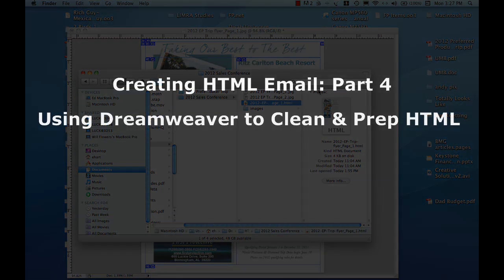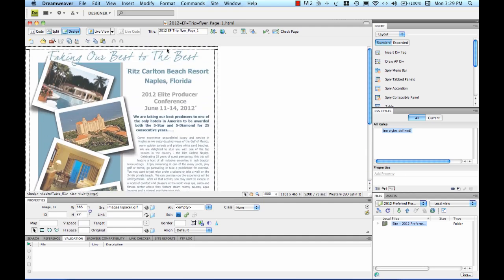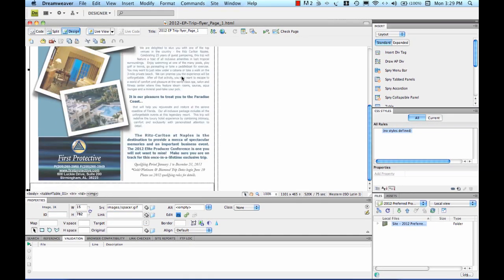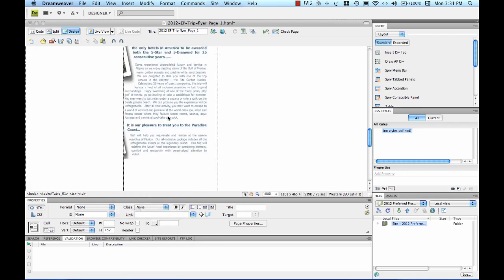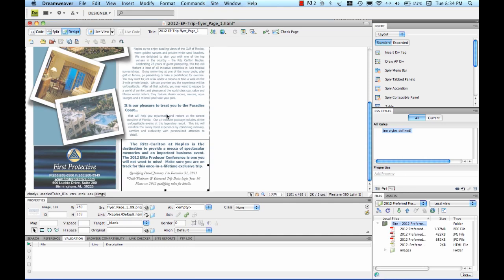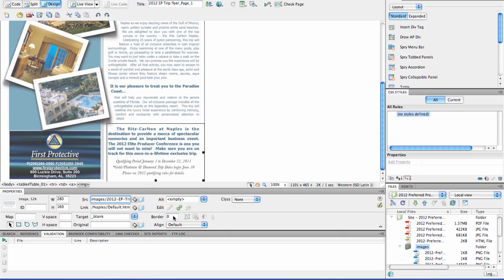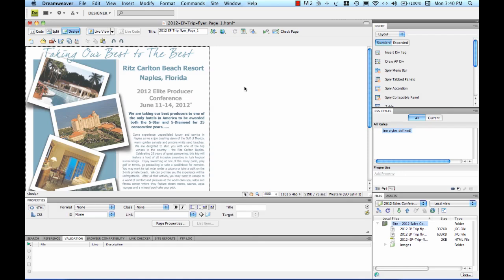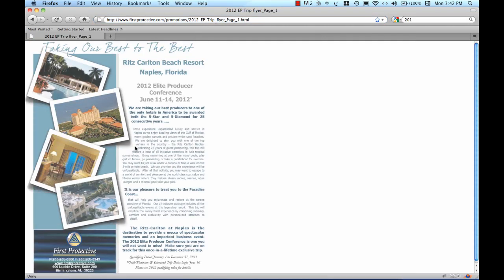Create HTML Email Part 4-Using Dreamweaver to Clean and Refine HTML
See the full tutorial on my blog This is the fourth part of a multiple part tutorial series on creating HTML emails from a pre-designed document.

Many firms that rely on marketing have a similar scenario:  The marketing staff has created various marketing pieces that work great as print pieces, but when they want to do some customized e-mail marketing, the effort boils down to sending attached PDF documents or using template based subscription services.

In this session, we are using Dreamweaver to review, cleanup and prep the HTML for use in our email marketing piece. In the previous sessions, we've exported a PDF flyer to an image, then sliced the image using Photoshop, now we are making final adjustments and doing a little cleanup using Dreamweaver before the files are uploaded to the webserver.

Why are we uploading files to the webserver?  Well, after we insert our clean HTML code into an e-mail (using Outlook or some other email tool), that code will be looking for images stored somewhere on the internet.  The HTML code basically tells the computer where to look for the images, so when you are sending an HTML email, there are no attachments.  Dreamweaver can make this process fairly easy once you get the hang of it, but like all Adobe CS porducts, it can be a little overwhelming at first.  This tutorial will help guide you through this process.

If you find this tutorial helpful, please post a comment or share using Facebook, Twitter or whatever way you prefer and thanks for taking some of your time to watch this video!